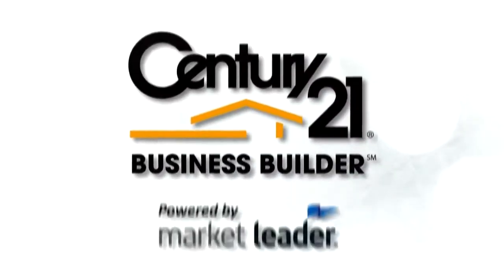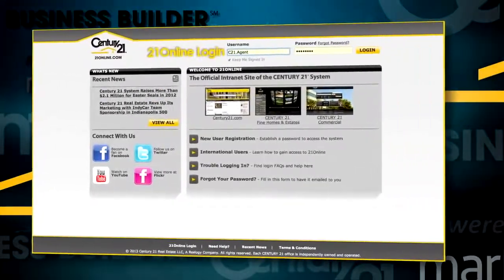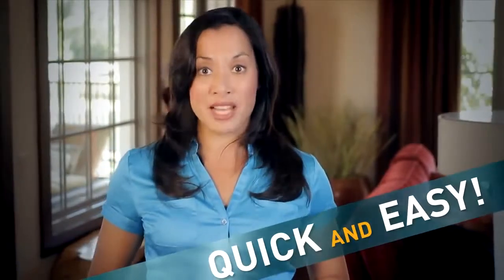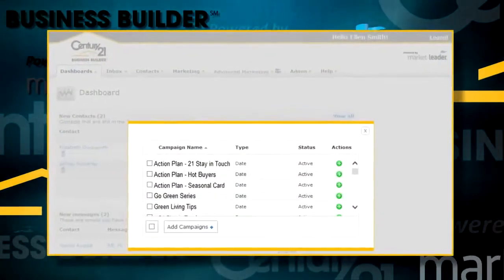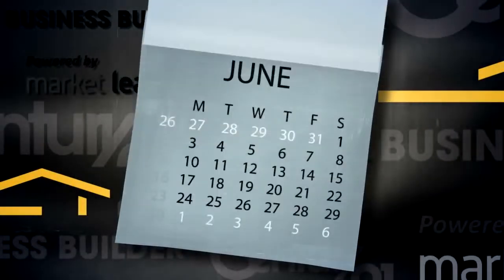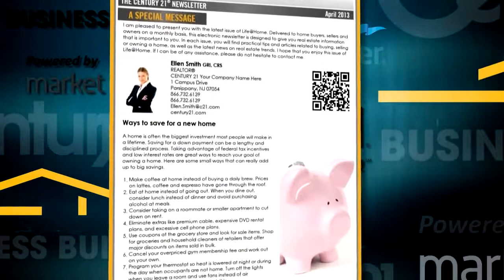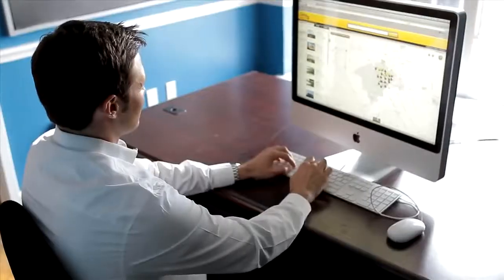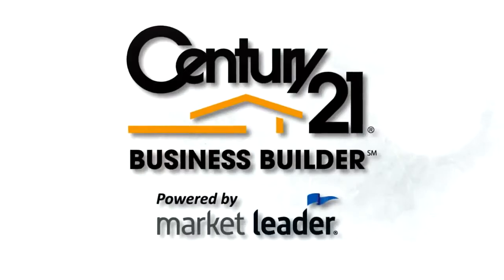CENTURY 21 Business Builder